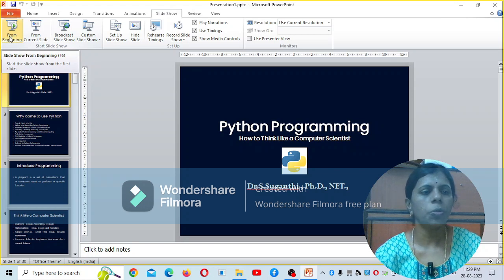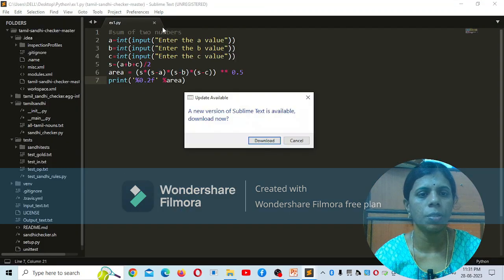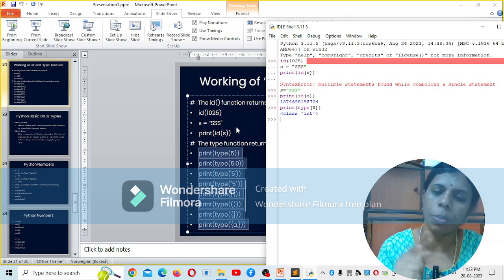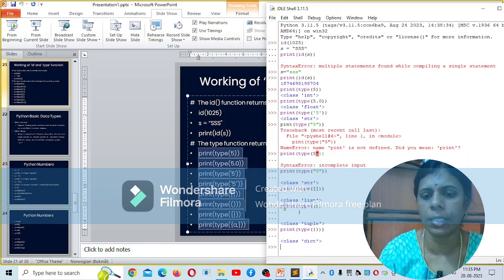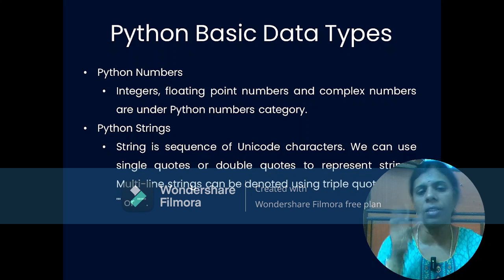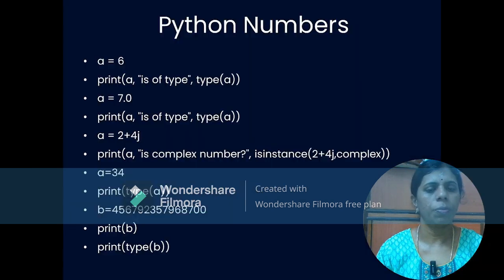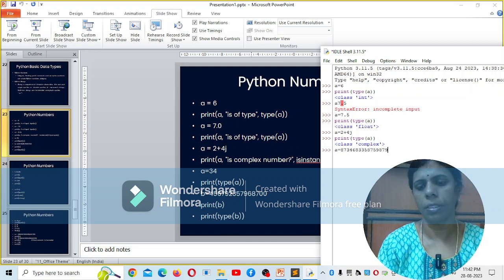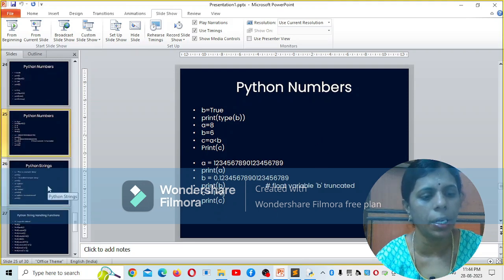Python-Day-3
Suganthi’s Lectures is a Free YouTube Channel providing Computer Science and mathematics related tutorials including NET, JRF, GATE Coaching Videos, BTech, MTech, Ph.D., tips and other helpful videos for Computer Science / Information Technology students. "Teaching is my Passion", Join with me, Come, Learn and Share the knowledge . I hope this channel is useful for future endeavours.